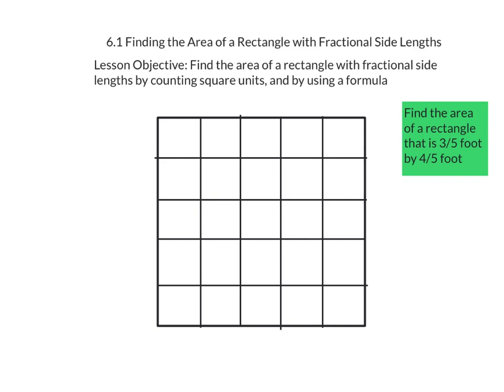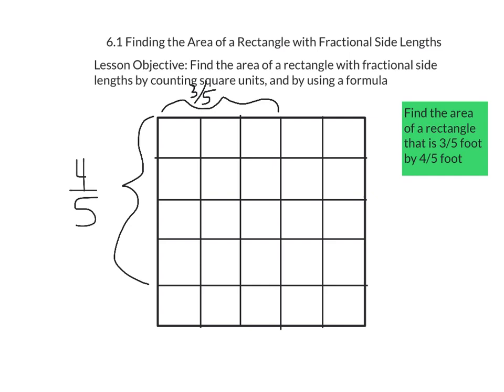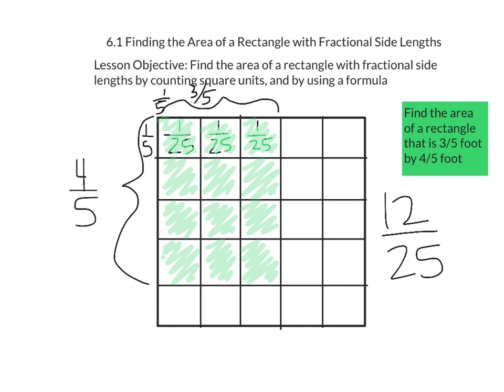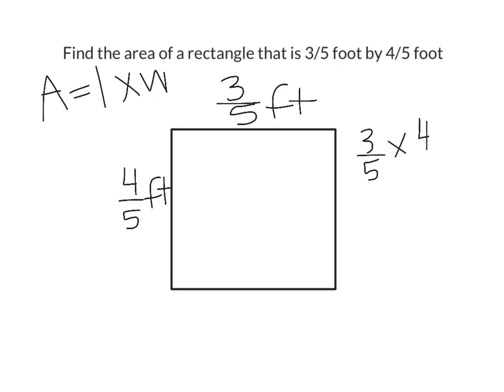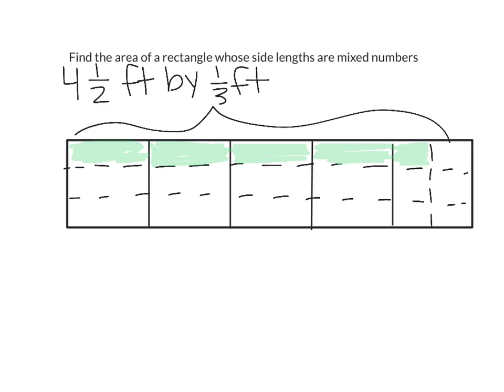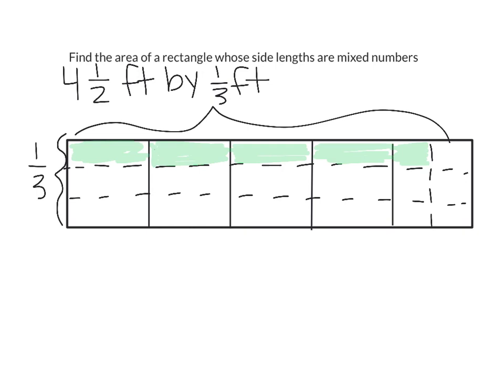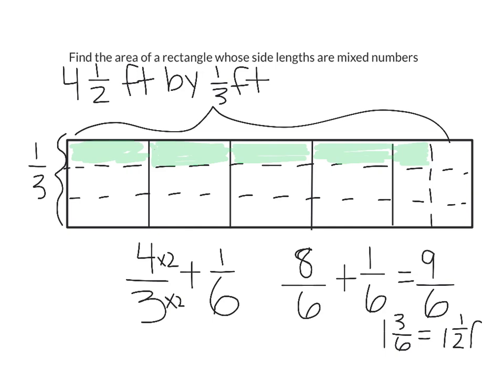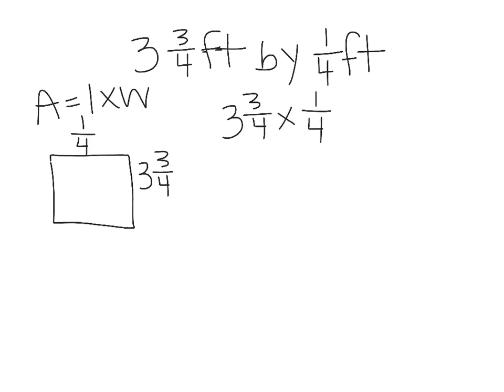5th Grade Math in Focus: 6.1 - Finding the Area of a Rectangle with Fractional Side Lengths